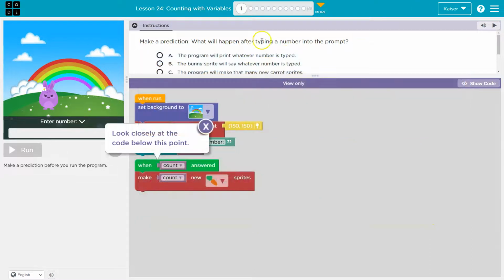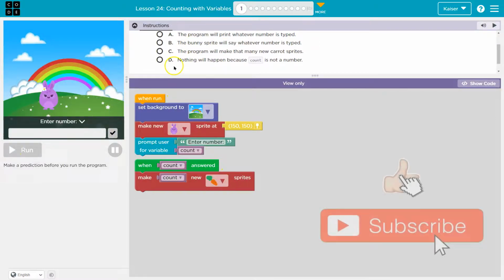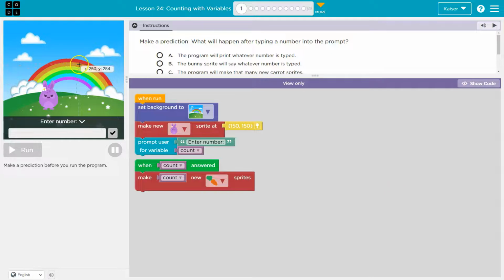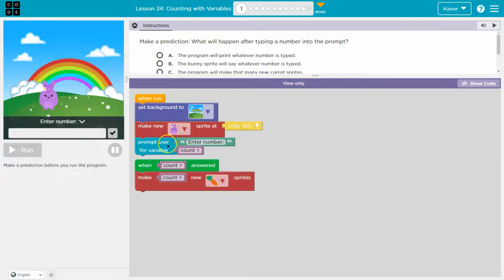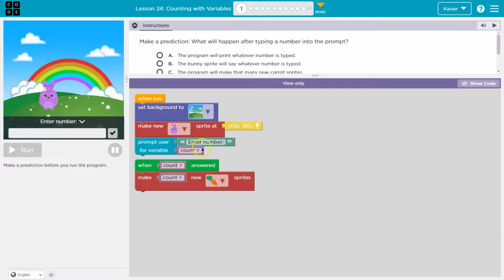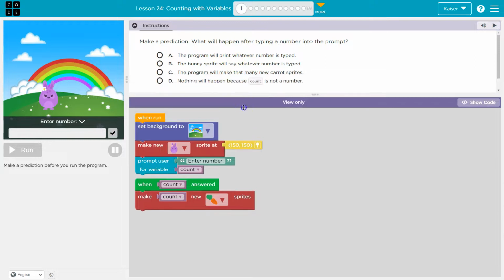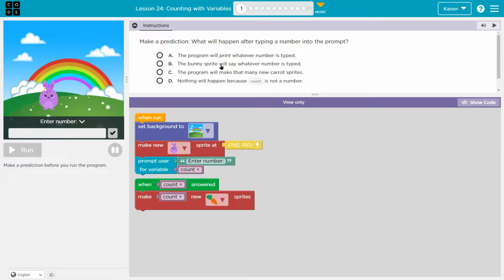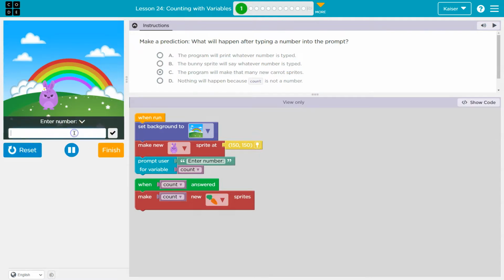Code.org Lesson 24.1 Counting with Variables | Answer Tutorial | Express Course CS Fundamentals